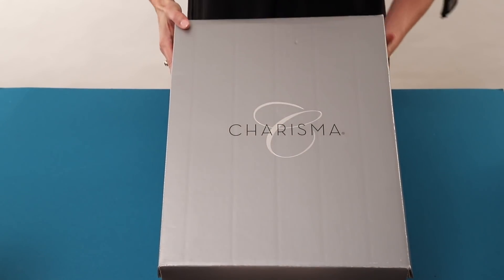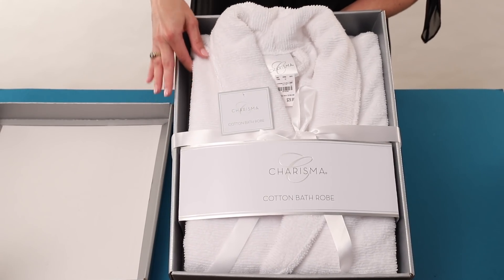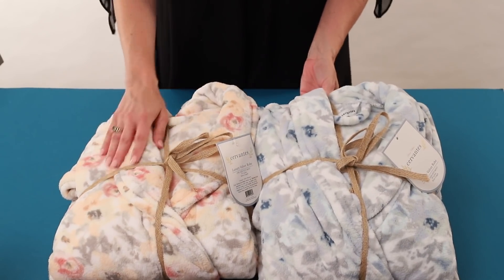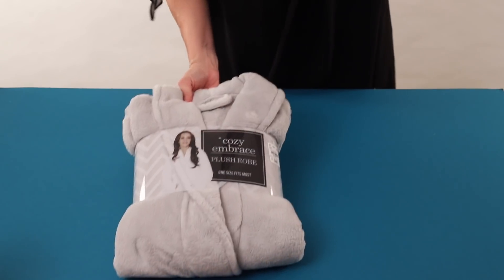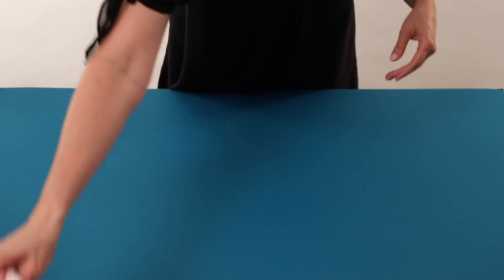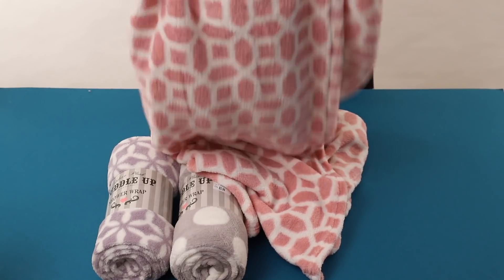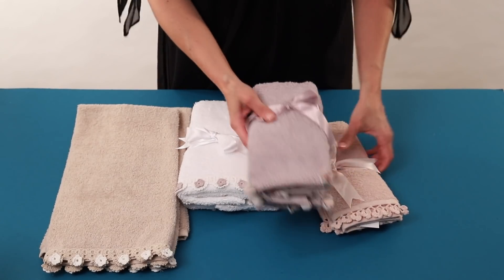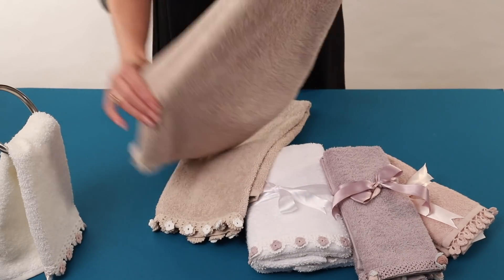New Arrivals: Deals for Perfect Gifts that Pamper | Tuesday Morning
Pamper yourself or someone you love with amazing deals on new arrivals. From plush robes to 100% Turkish cotton towels, our bath buyer shares her favorite finds. Shop Tuesday Morning and save 20-60% on department store prices.

Looking for the perfect way to spoil someone special? A cozy robe is a great treat for a loved one or yourself. Choose from our amazing assortment, including luxurious options from top brands and fun, stylish prints. Turkish 100% cotton towels with delicate crocheted detail are also a thoughtful gift or a fantastic way to update your bath. Discover more incredible deals every day at Tuesday Morning.

Tuesday Morning — Name brands you can trust. Prices you can’t believe.

Get Social — Check out our deals in action for inspiration and tag  @tuesdaymorning for a chance to be featured in our feed.